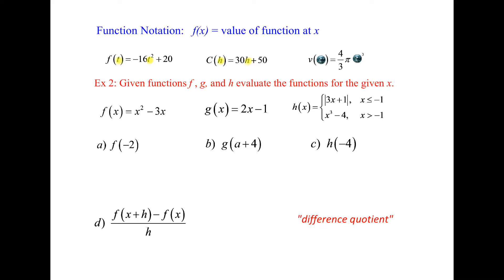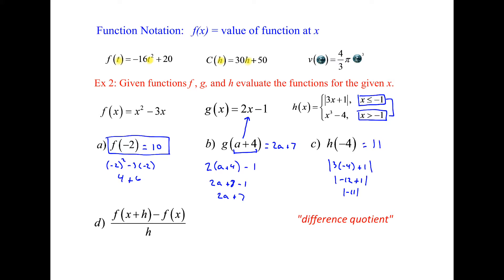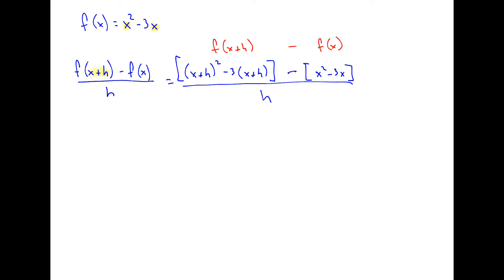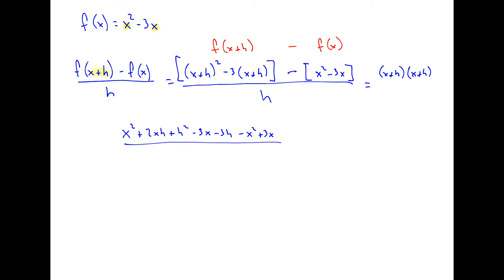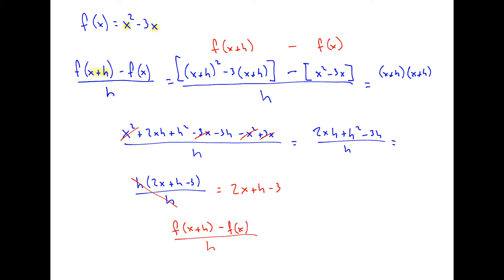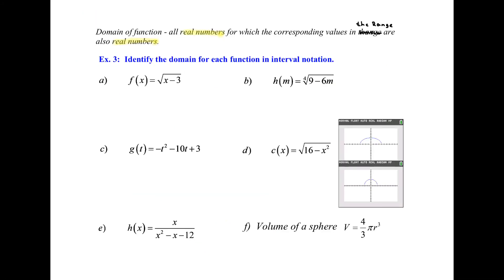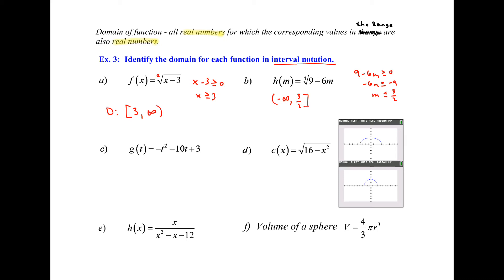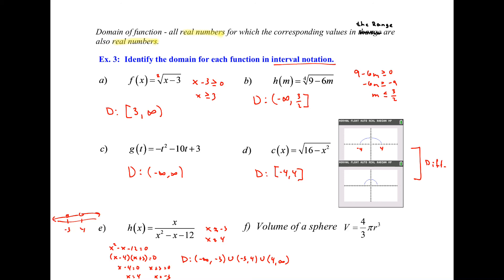1.2 Functions - Examples